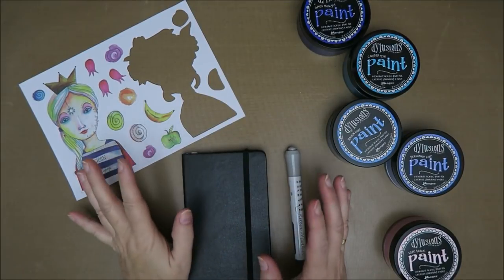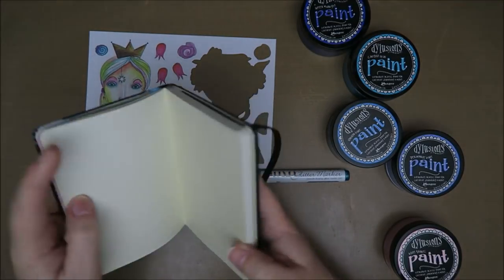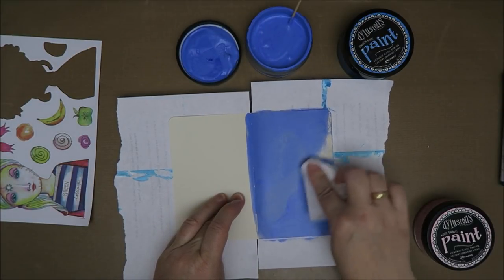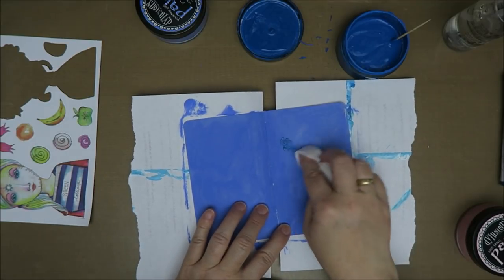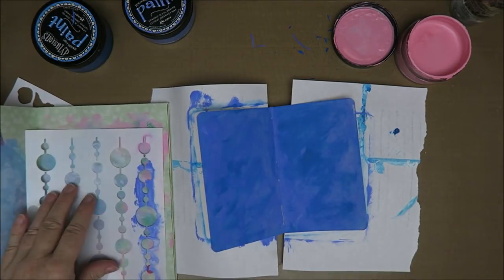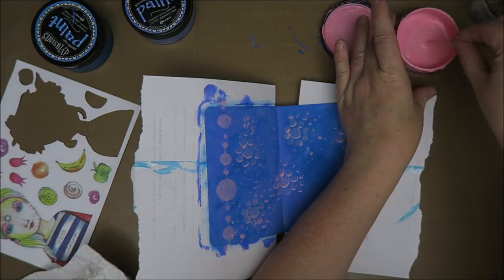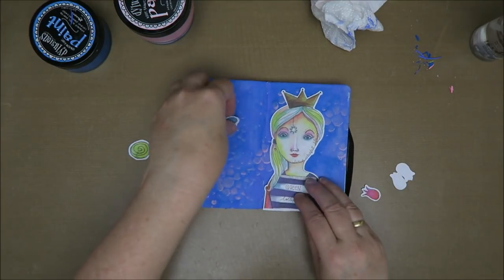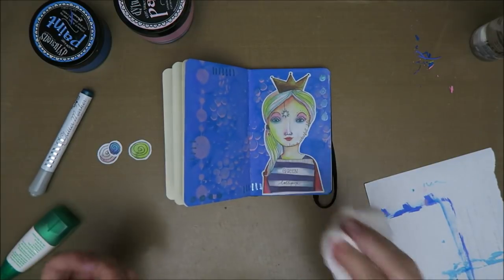LITTLE SUMMER ART JOURNAL Part #5!! Dylusions paint and cute die cuts!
I already made one ppage with these cute die cuts by "Art by Marlene".
It was so fun to do, that I made another one on camera!

dutch_disney_fan_65
dutch_alice_fan